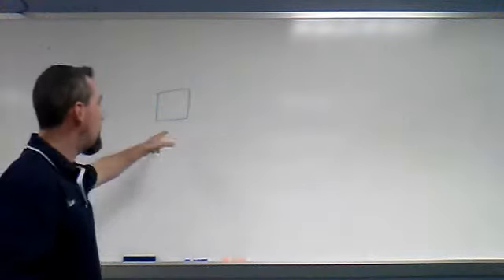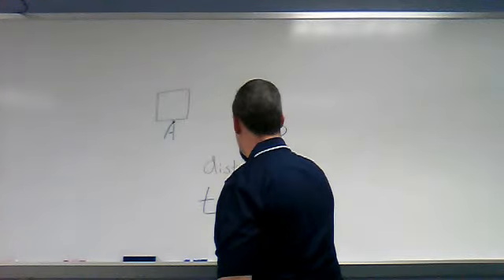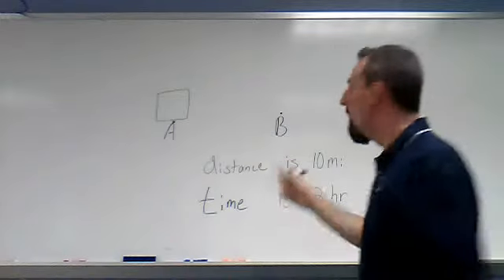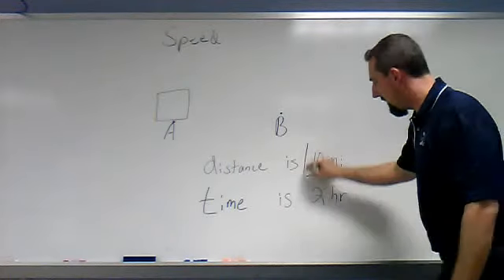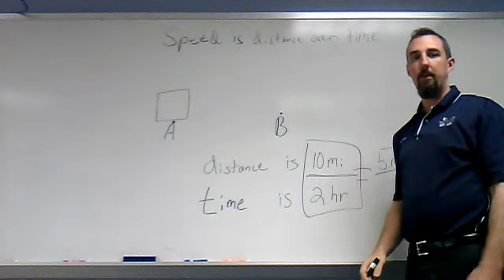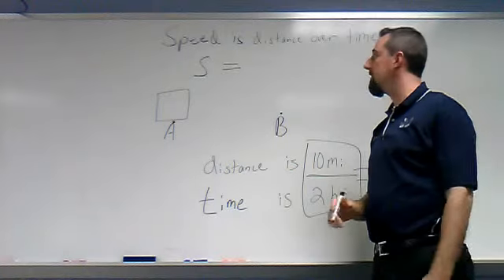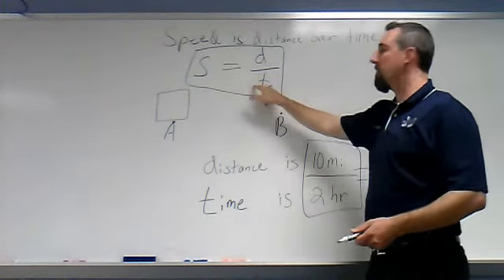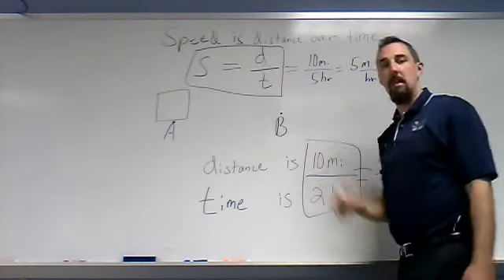Video Lesson - Speed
This video explains the concept of speed, distance, and time.